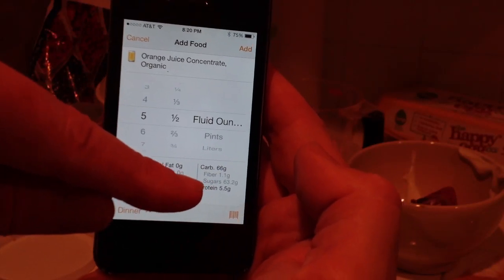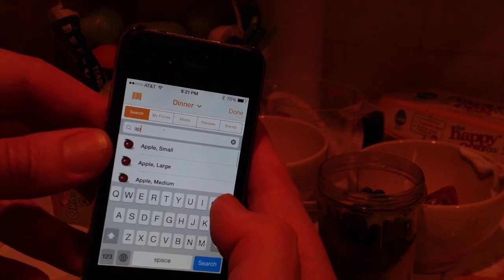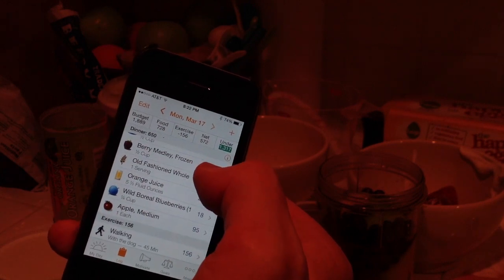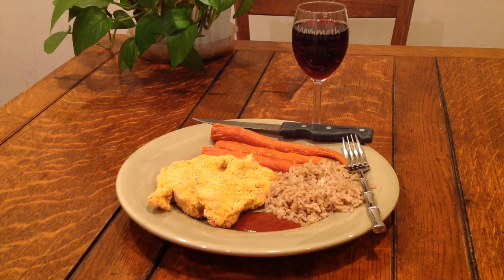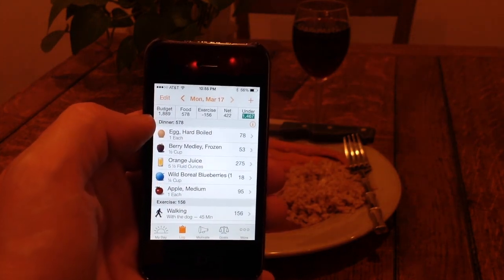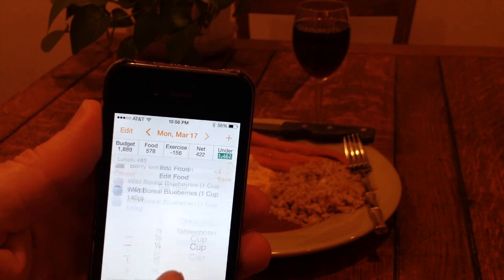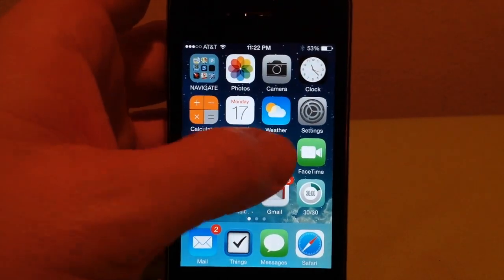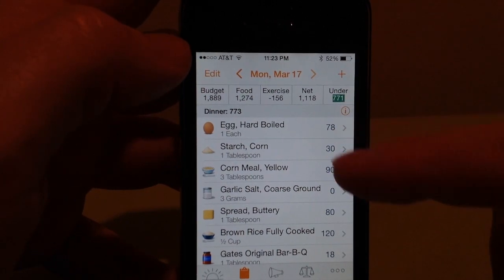Using the LoseIt! app: a real world demonstration (pt. 2 of 3)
(Part 2 of 3) posting this for a family member who is having trouble figuring out how to use LoseIt! but making it public just in case others might find it useful. If this video is too long for you, there's plenty of shorter ones out there!